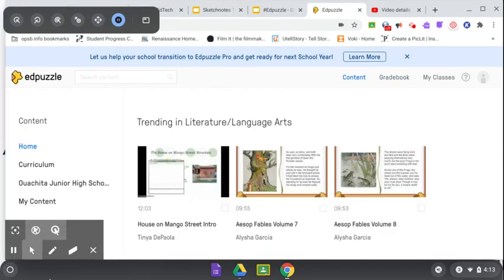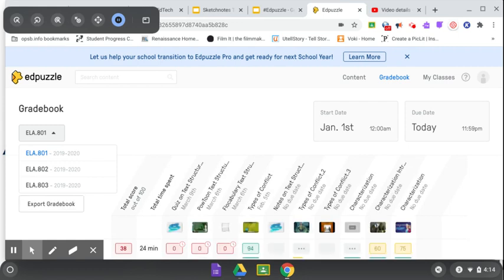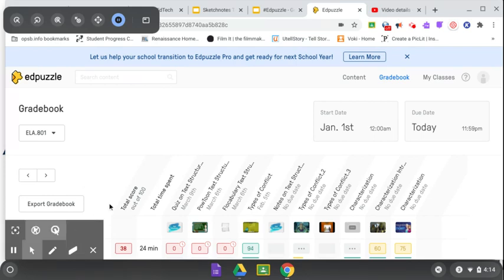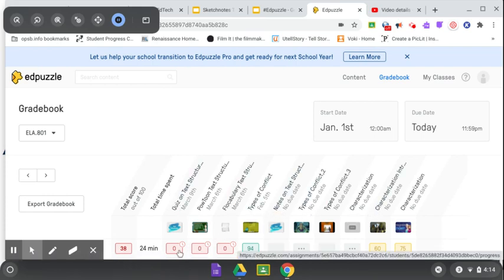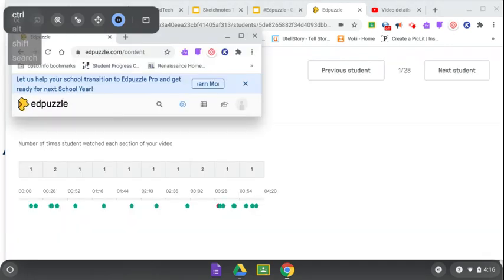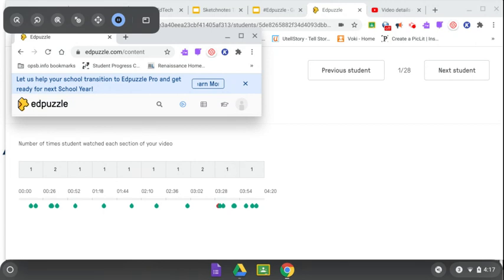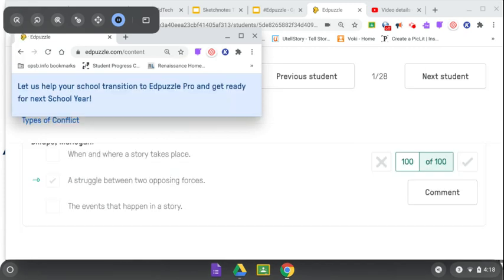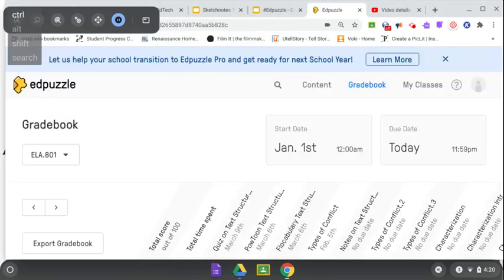EdPuzzle.Part 2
This video gives an overivew of the "Gradebook" feature in EdPuzzle.